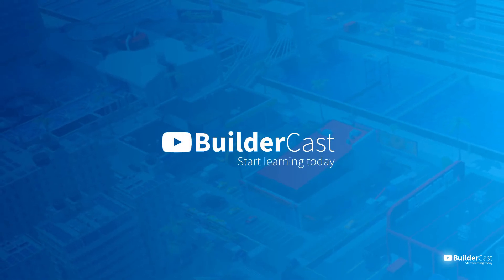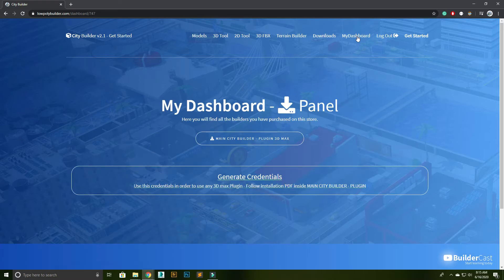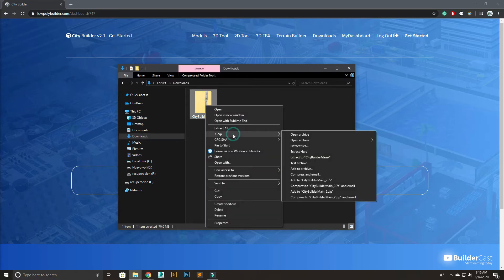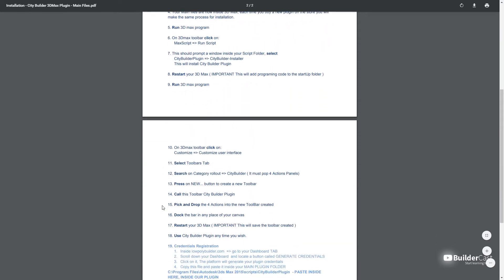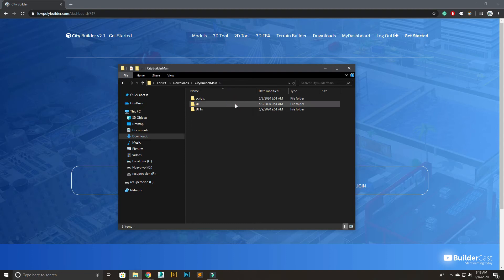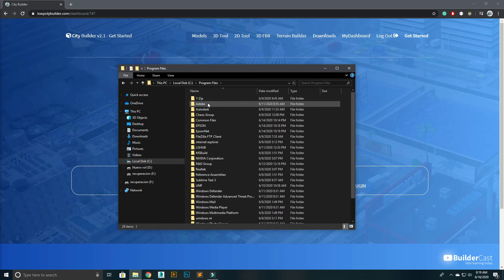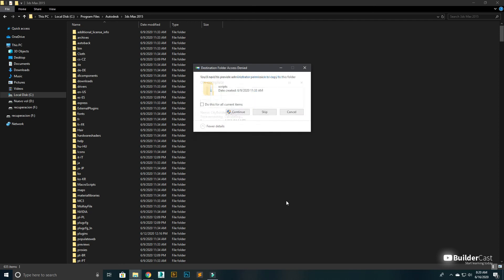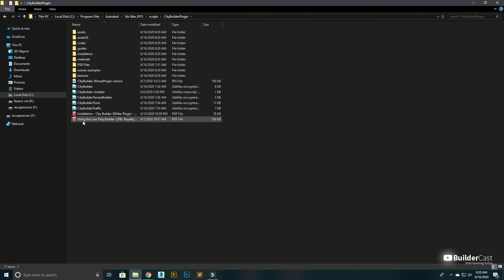Installation City Builder Main Plugin Video Serie 1 - 1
Setup of City Builder Main Builder Plugin - Video Serie 1 - 1
In this video serie we are going to learn how to setup City Builder Plugin inside 3Dmax program